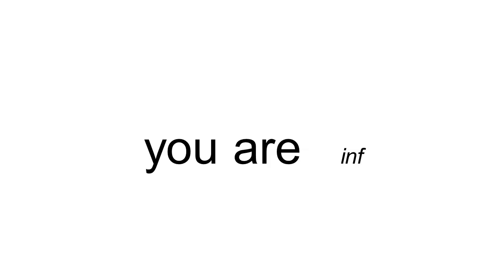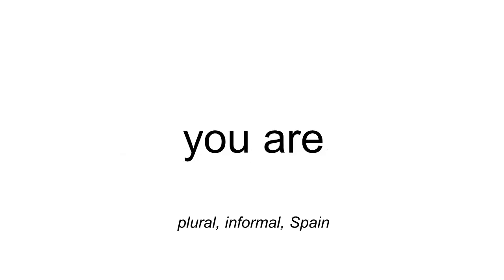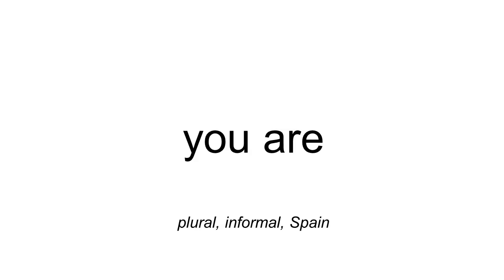'ESTAR' Present Tense Conjugation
Practice conjugating the verb 'estar' in the present tense. The present tense of estar. Test yourself with the verb estar. Can you conjugate the verb 'estar'? How do you conjugate the verb 'estar' in the present tense? P0007 001